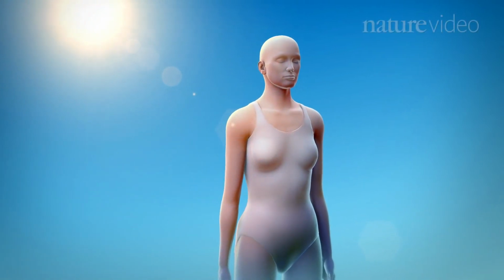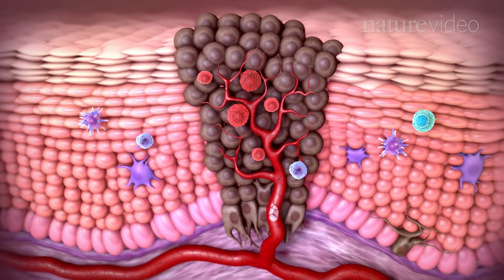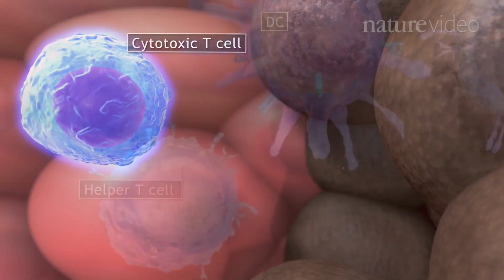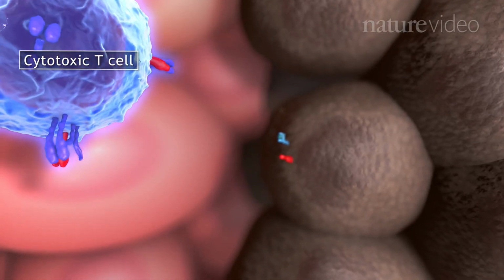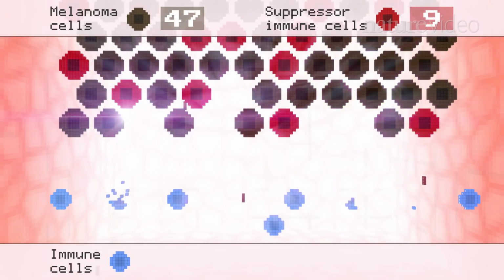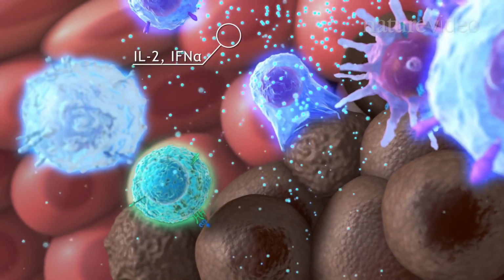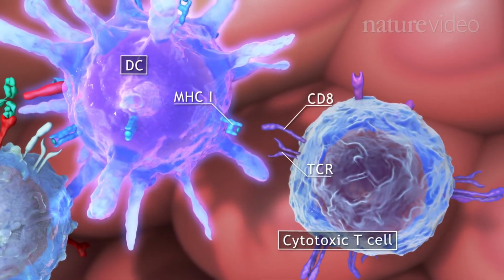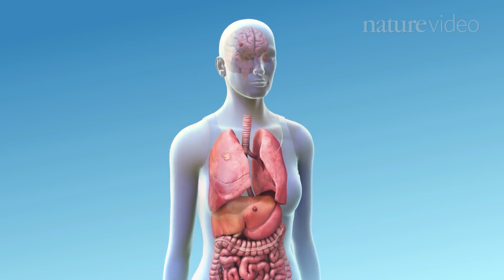October 17, 2019